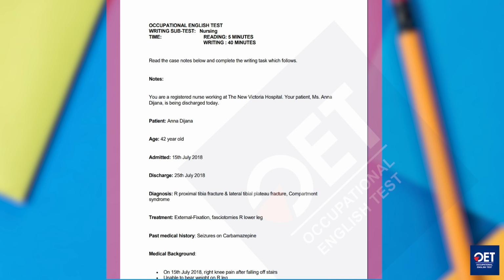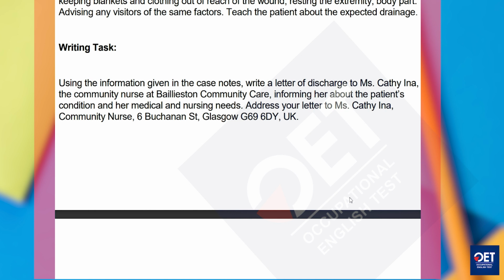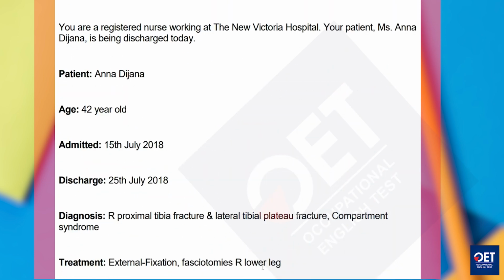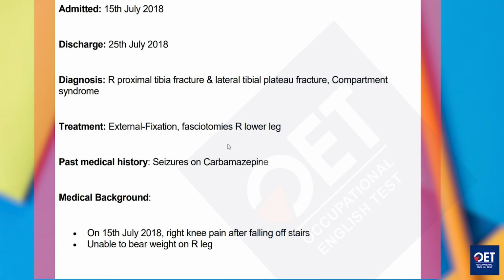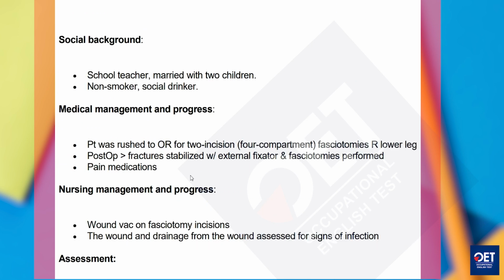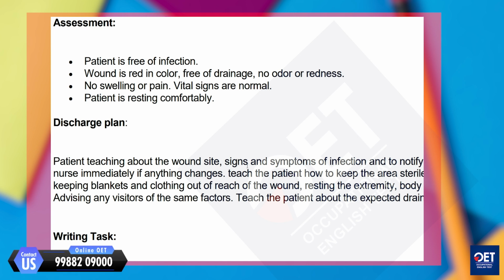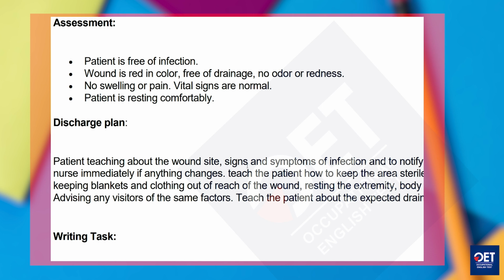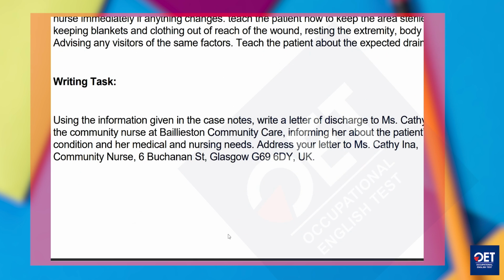OET WRITING LETTER | Discharge Letter Explanation | OET Exam Analysis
OET Writing Tips | Writing Module | Seabird International